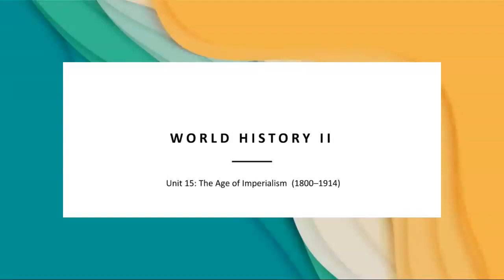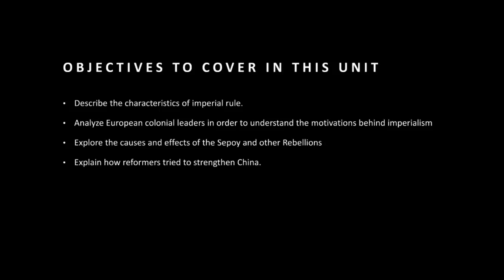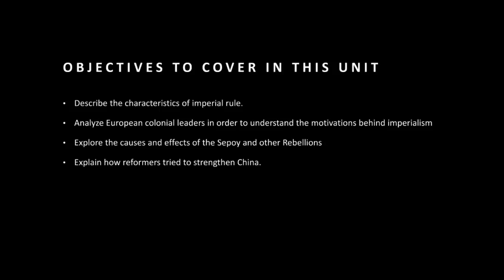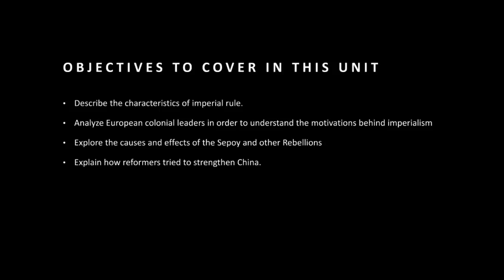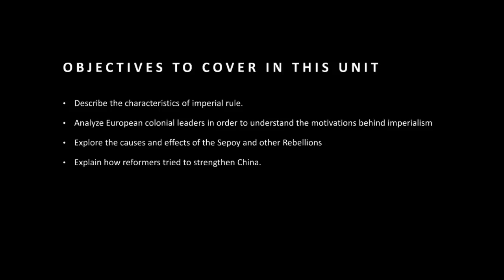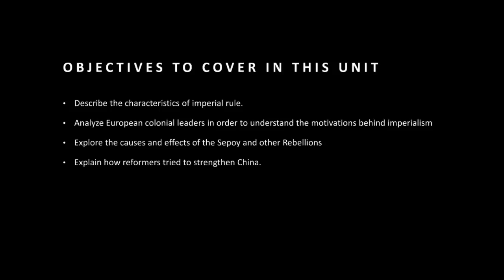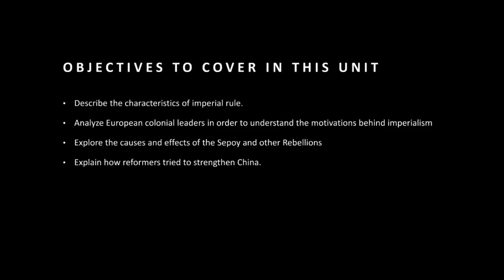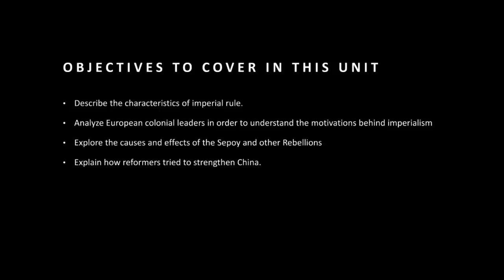Unit 15-World History II Grade 11- Mr.Ahmad Abu Rashed